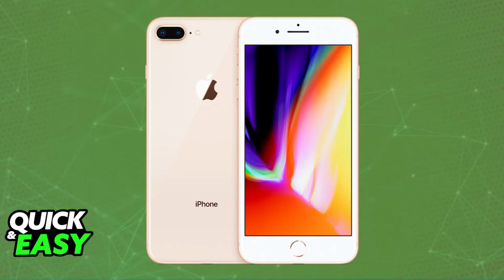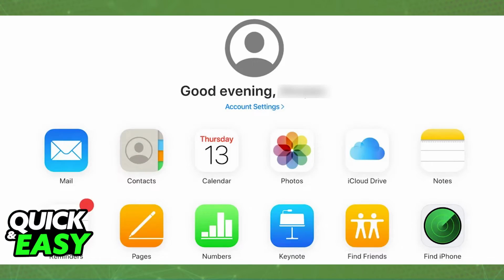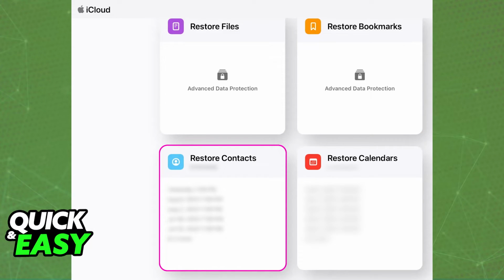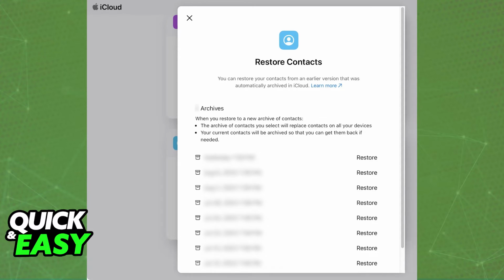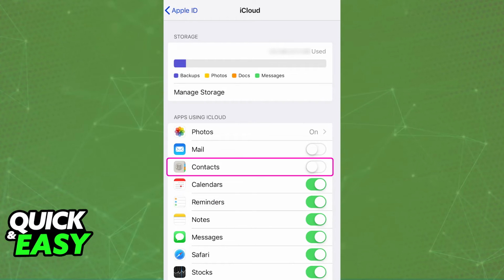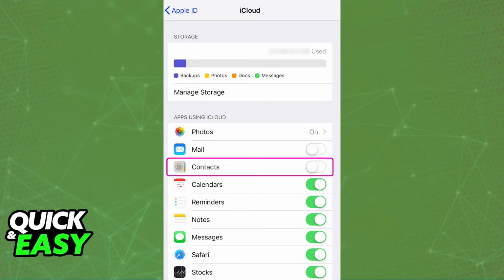How To Restore iPhone Contacts from iCloud Backup (2025) - Step by Step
I will solve your doubts about how to restore iphone contacts from icloud backup, and whether or not it is possible to do this.

I hope I have helped you with the video!